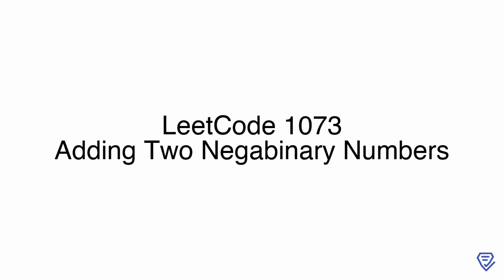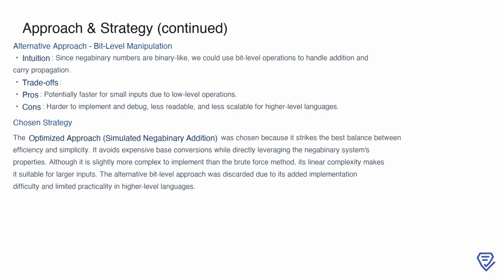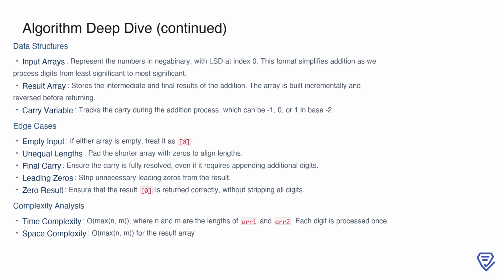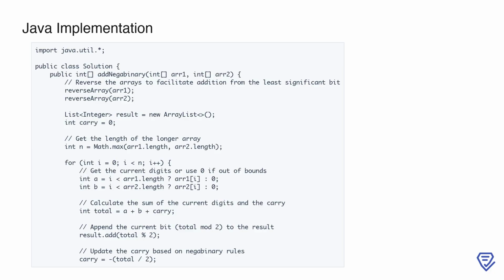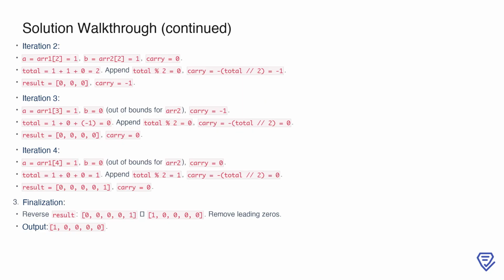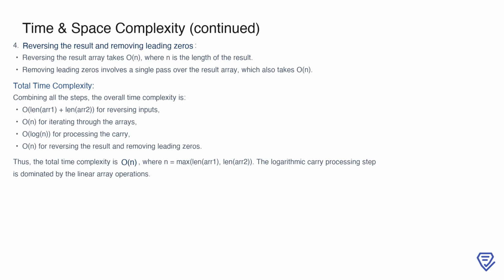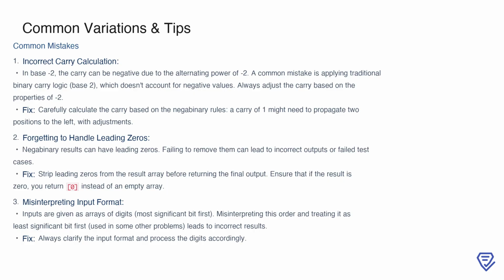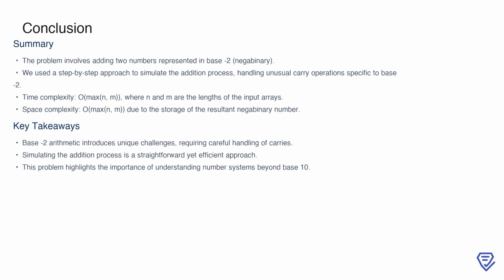LeetCode 1073: Adding Two Negabinary Numbers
Difficulty: Medium

⏱️ Timestamps:
00:00 - LeetCode 1073: Adding Two Negabinary Numbers
00:27 - Problem Statement
00:29 - Problem Statement (continued)
00:31 - Problem Statement (continued)
00:33 - Problem Statement (continued)
00:35 - Problem Statement (continued)
00:37 - Approach & Strategy
01:48 - Approach & Strategy (continued)
02:59 - Approach & Strategy (continued)
04:10 - Algorithm Deep Dive
05:22 - Algorithm Deep Dive (continued)
06:39 - Algorithm Deep Dive (continued)
07:23 - Algorithm Deep Dive (continued)
08:39 - Python Implementation
09:53 - Python Implementation (continued)
10:51 - Java Implementation
11:51 - Java Implementation (continued)
12:42 - Java Implementation (continued)
13:24 - Solution Walkthrough
14:20 - Solution Walkthrough (continued)
15:21 - Solution Walkthrough (continued)
16:04 - Solution Walkthrough (continued)
16:45 - Solution Walkthrough (continued)
17:39 - Time & Space Complexity
18:34 - Time & Space Complexity (continued)
19:23 - Time & Space Complexity (continued)
20:12 - Time & Space Complexity (continued)
21:06 - Time & Space Complexity (continued)
21:49 - Common Variations & Tips
23:00 - Common Variations & Tips (continued)
24:20 - Common Variations & Tips (continued)
25:13 - Common Variations & Tips (continued)
26:16 - Conclusion
26:44 - Thank You!